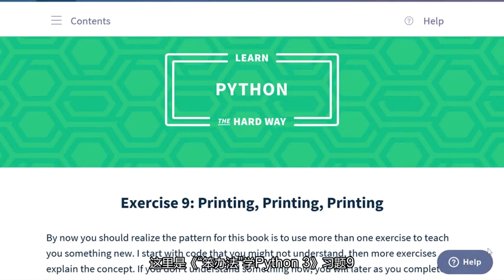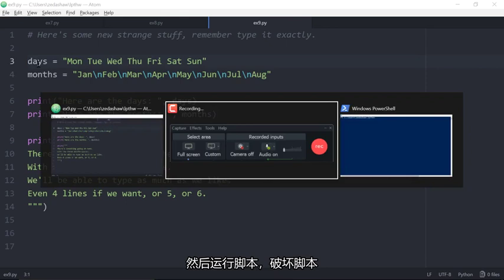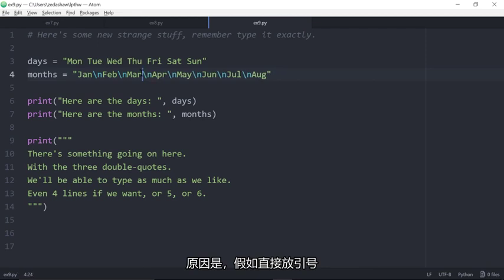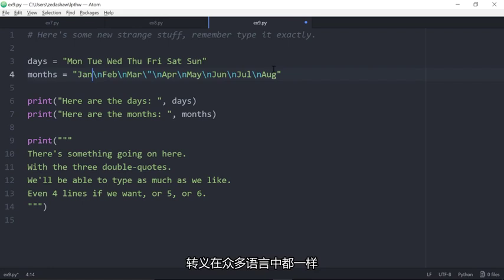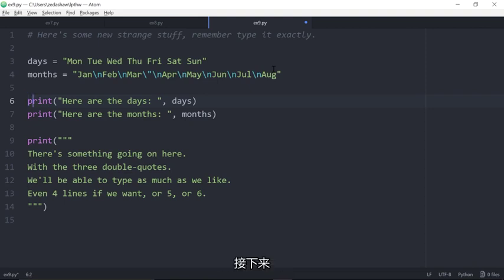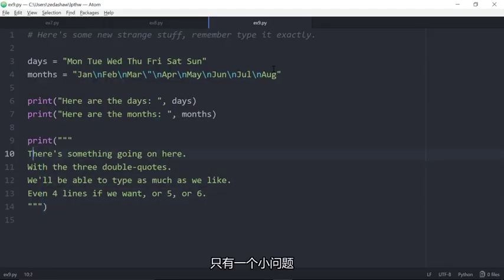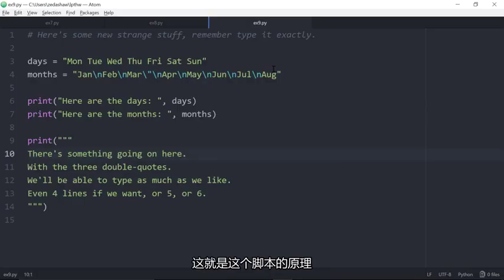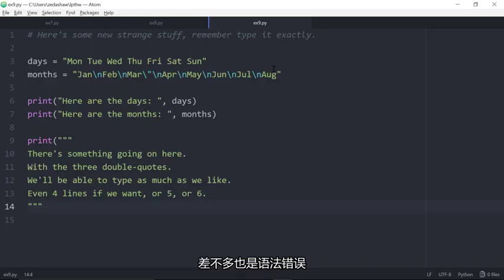13 ex9 打印，打印，打印Av25675370,P13